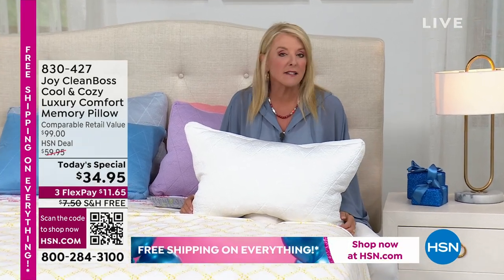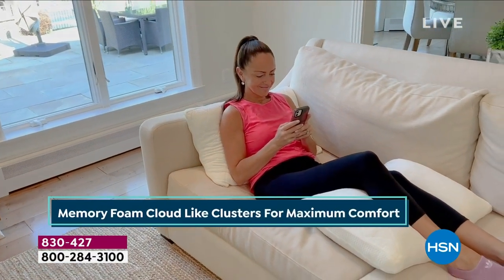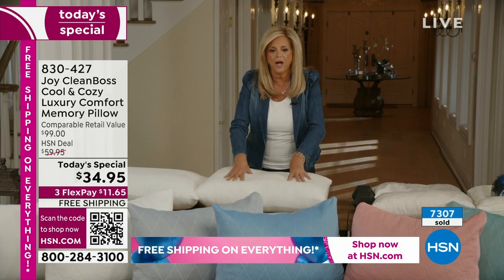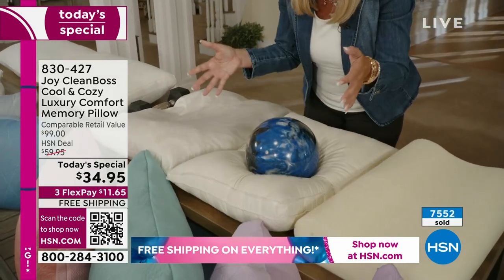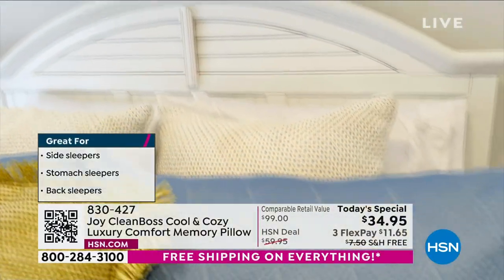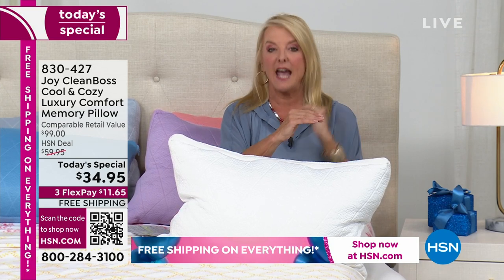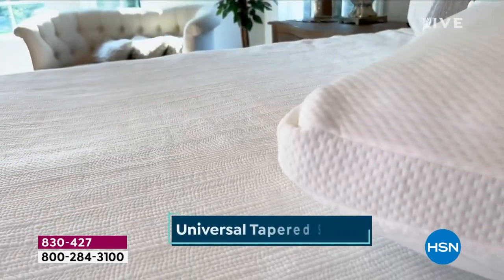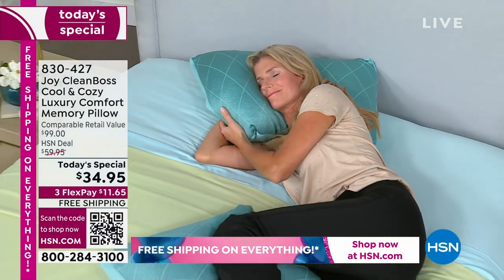Joy CleanBoss Cool Cozy Luxury Comfort Memory Pillow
Cloudlike memory foam softness with bounce back technology gives support that conforms to every body. CleanBoss AntiMicrobial Technology works to help resist the growth of odor and staincausing bacteria, both inside and outside the surface of your pillow.

    Pillow
    Instructions